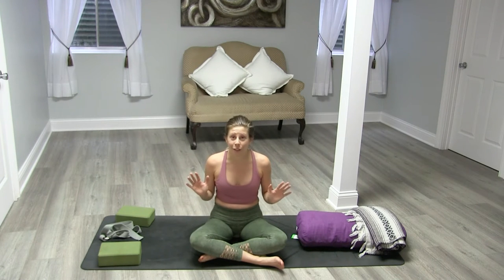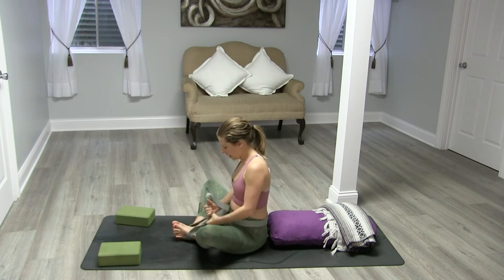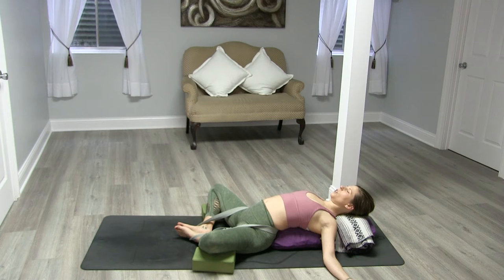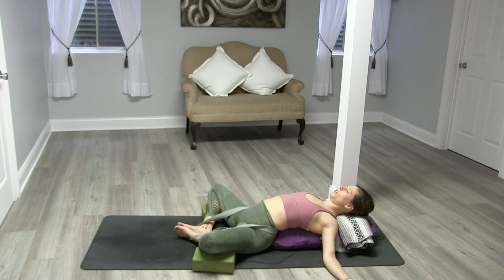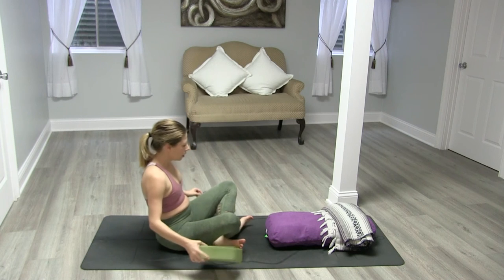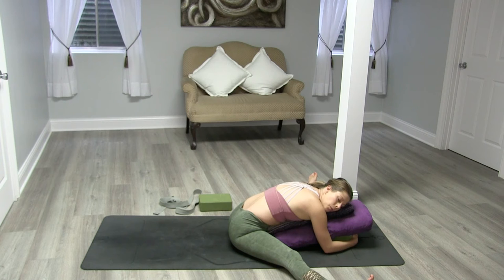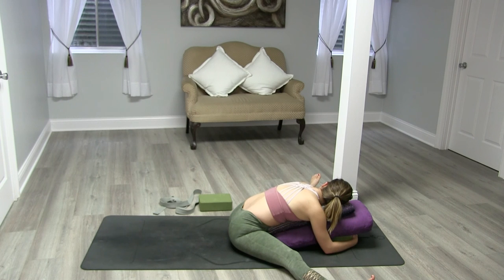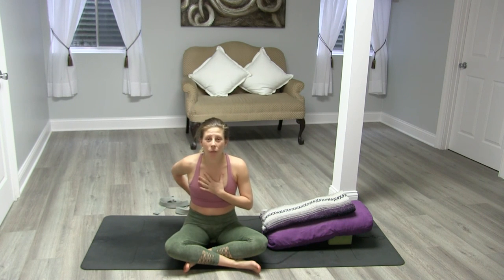Womxns Yoga: Heavy Cramps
This is the class I have been getting the most requests for!

It's a simple but powerful antidote for heavy cramps, exhaustion, emotional overwhelm, and heavy flow.

May these poses bring the rest, nurturing, comfort, and release that your whole system craves during this time.

P.S. feel free to stay in one pose if it feels better in your body and rest longer (take a nap!). Your body and feminine wisdom will thank you.

**NOTE**: It is recommended that you consult your physician regarding the applicability of any recommendations and follow all safety instructions before beginning any exercise program. When participating in any exercise or exercise program, there is the possibility of physical injury. If you engage in this exercise or exercise program, you agree that you do so at your own risk, are voluntarily participating in these activities, assume all risk of injury to yourself.

Please continue to practice and nurture yourself deeply.